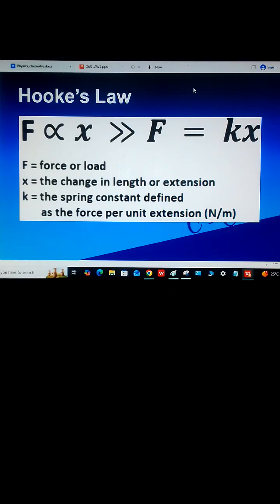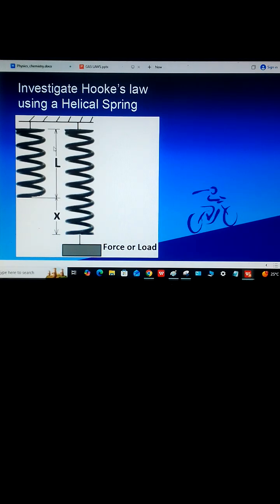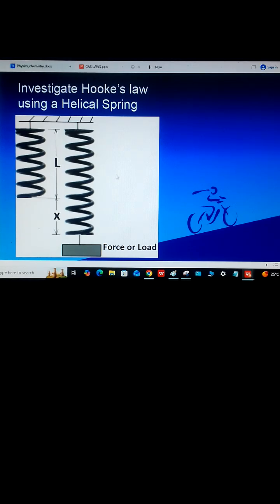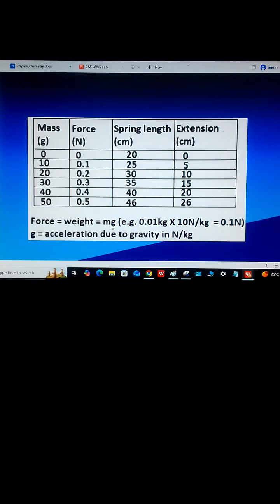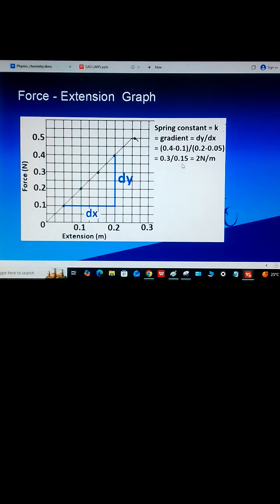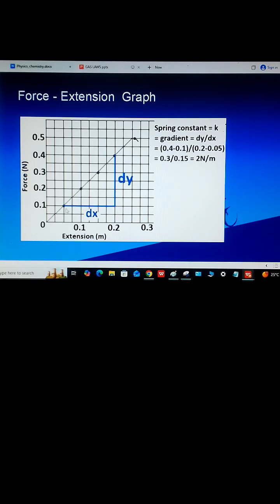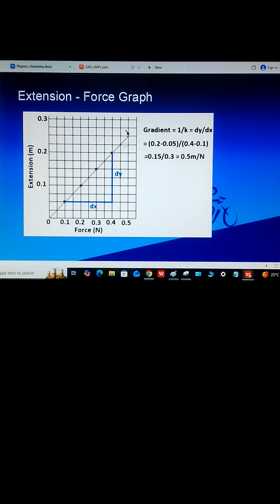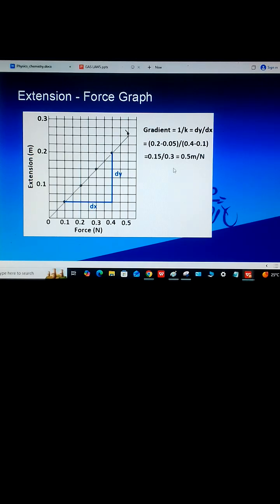Hooke's Law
@Samwel731 Hooke's law describes the behaviour of elastic materials. The force (F) which is needed to stretch or compress a spring is directly proportional to the extension (x) of the spring from its equilibrium position as long as the elastic limit is not exceeded.